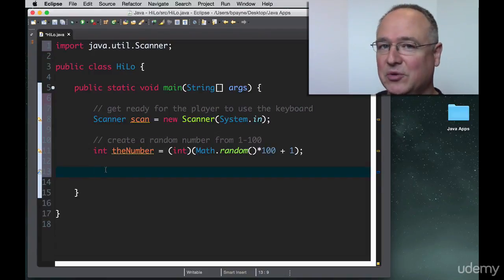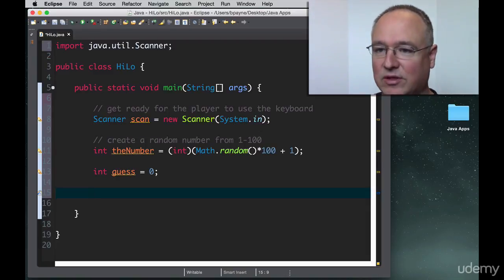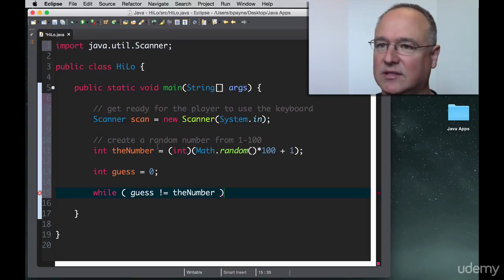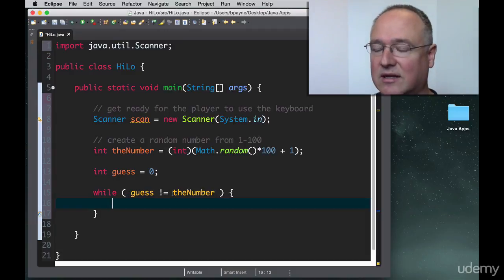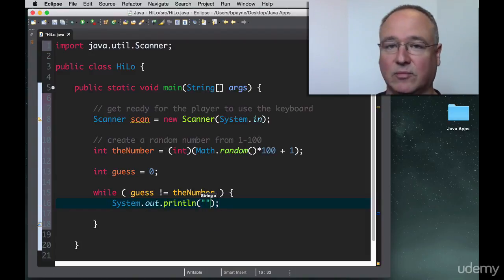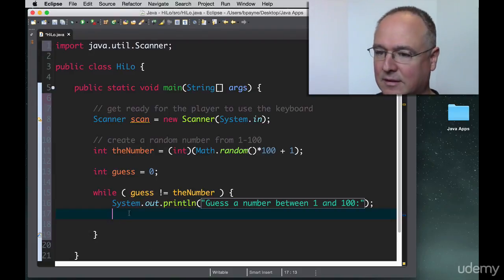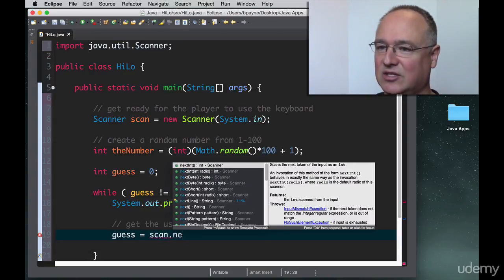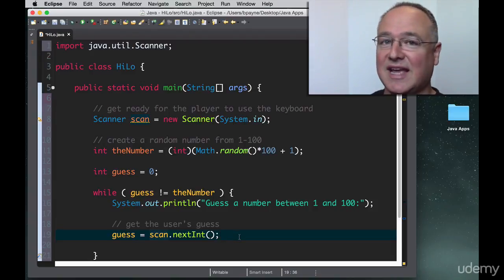007 Working with User Input